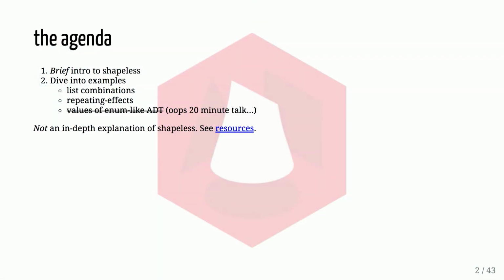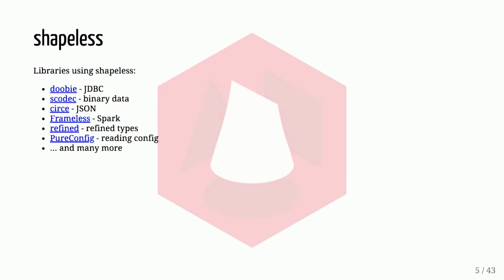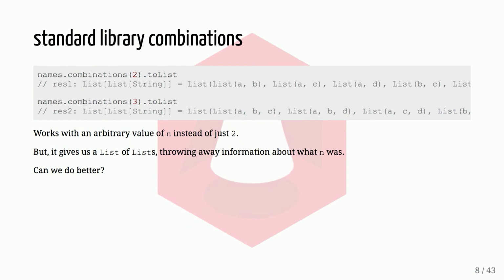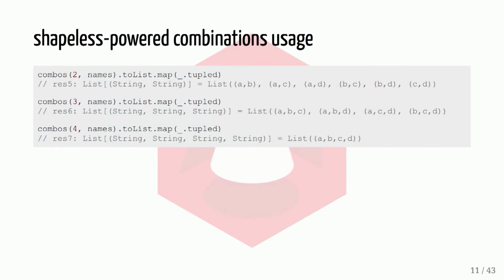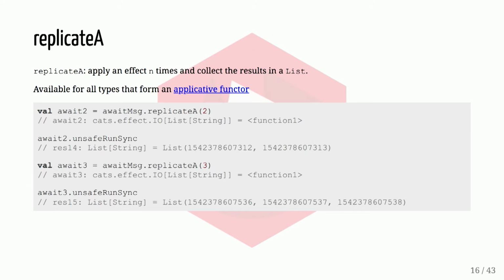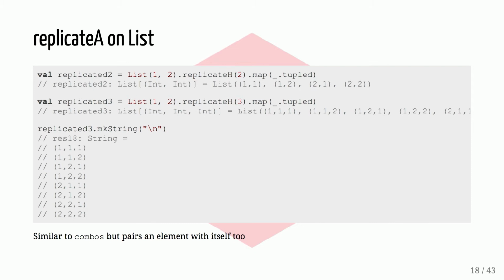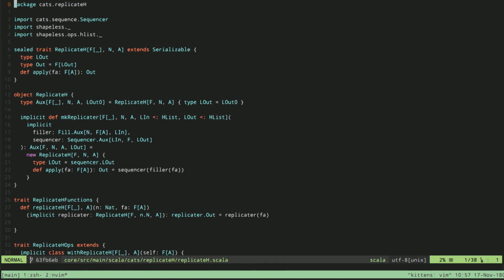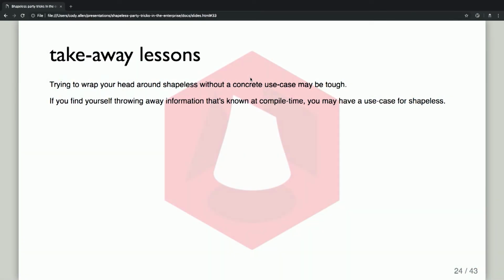Scale By The Bay 2018: Cody Allen, Shapeless Party Tricks in the Enterprise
Shapeless is a powerful library for strongly-typed generic programming in Scala. Numerous Scala libraries are using Shapeless to provide type class derivation and elegant functional APIs for JSON, binary protocols, test data generation, Spark Datasets, and even JDBC (an API which is now of legal drinking age). While Shapeless is a solid foundation for library authors to build upon, it can also provide type-safe solutions for one-off use-cases. Without deep-diving into the details of Shapeless, I'll share a few bite-size examples of Shapeless-based solutions that feel a bit like type-level party tricks but were used to solve real problems while working on data engineering and WebSocket-based protocols at Fortune 500 companies.